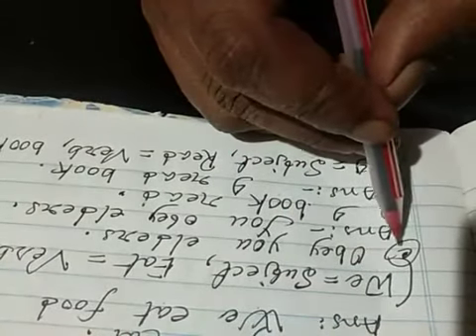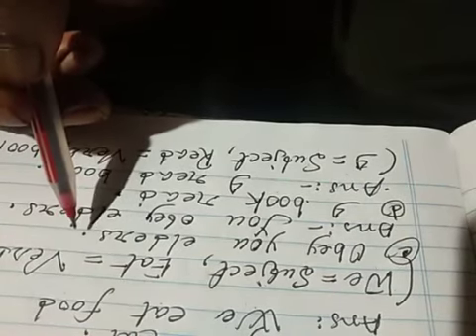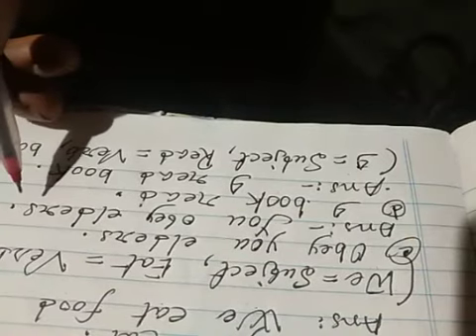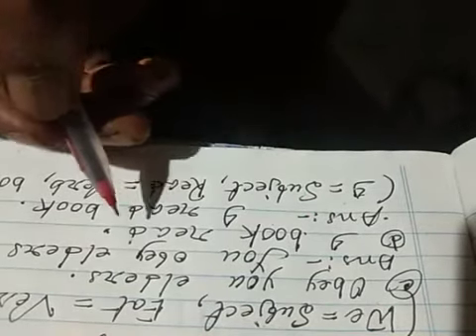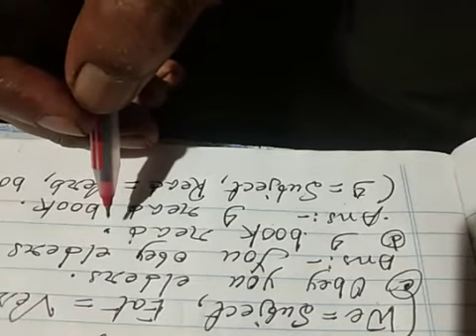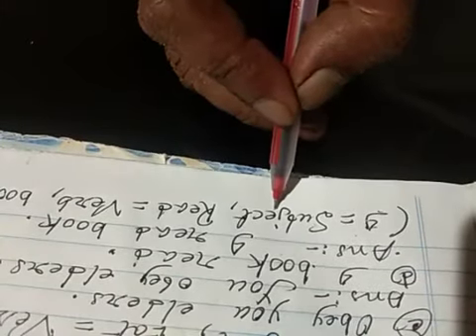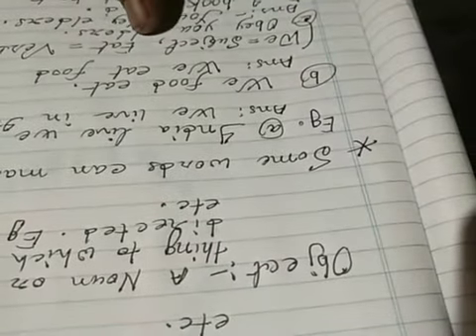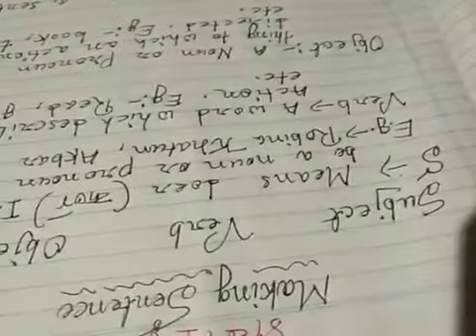11/09/20 = IV = English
Sentence Making